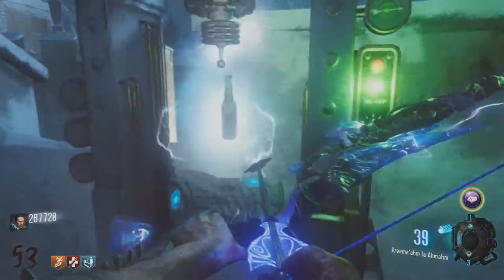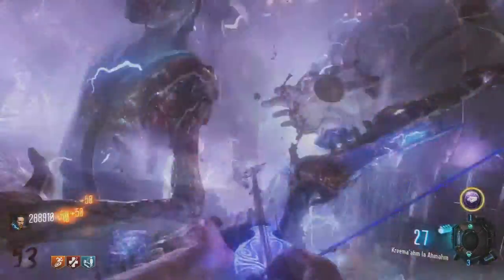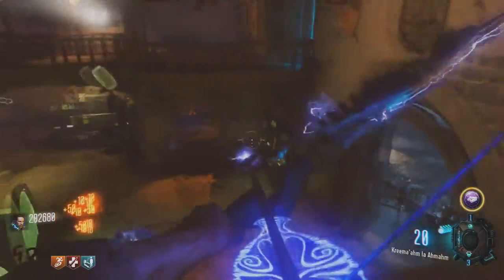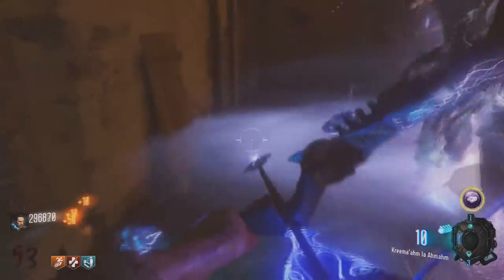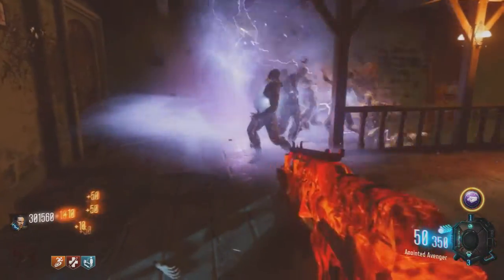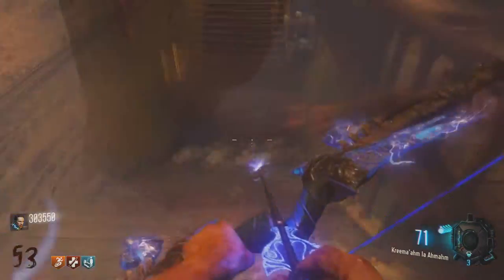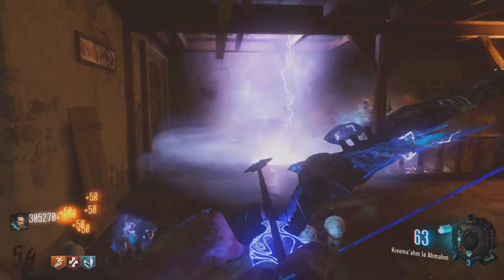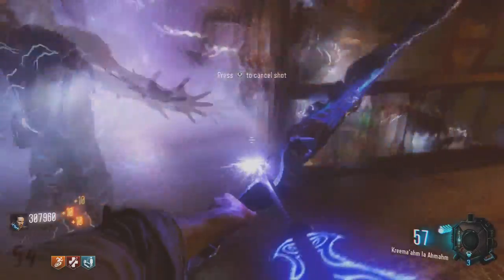Tips For Becoming A Better Zombies Player/ How To Get High Rounds